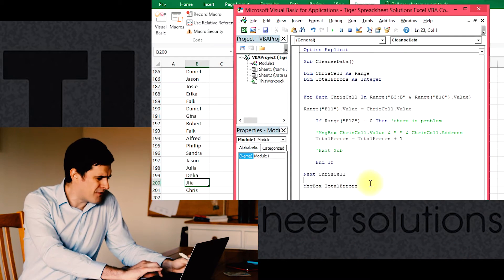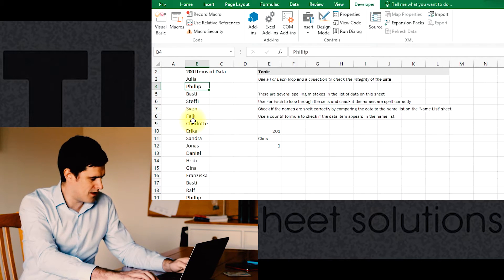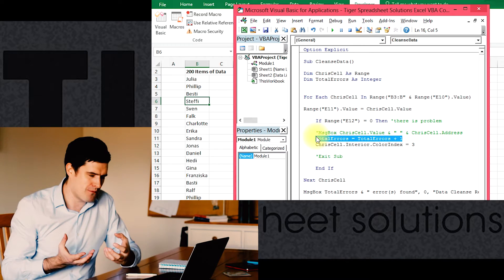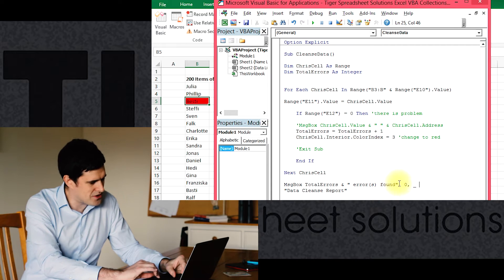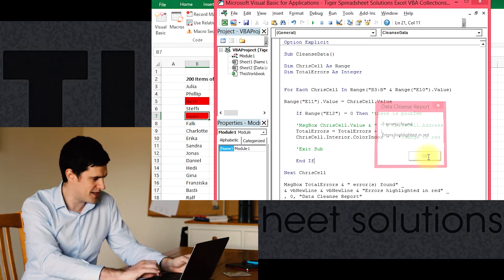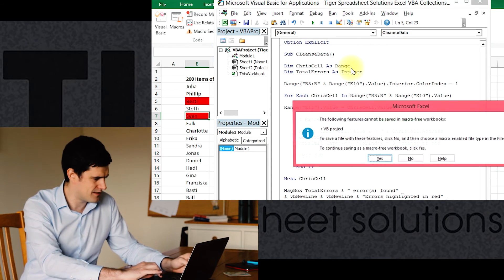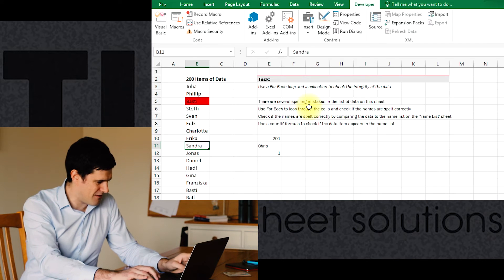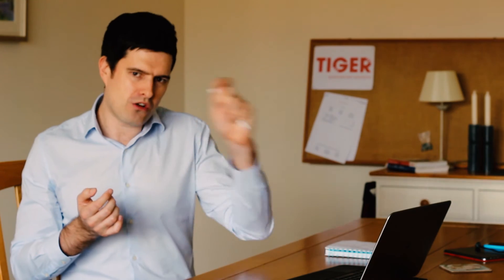Excel VBA to Cleanse Data 5/5 - Excel Visual Basic (VBA) for Beginners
This Excel VBA for Beginners series is aimed at Excel users just starting out with code, or those who have never coded, and who are curious about it.  Too often, Excel users find themselves engaged in tricky manual tasks that take up time and create stress.  Data cleansing is one such task.  If you have ever gone through a list of data and looked for mistakes (in the spelling of people's names, for example) then you have done a data cleansing task.  It probably was not much fun!  With a little coding knowledge, it is possible to dramatically speed up this kind of task, reduce the stress, and kick start your coding journey.  Welcome to Excel VBA for Beginners!

If you develop confidence in these areas, it won’t just save you time, it will transform the way you work with Excel spreadsheets.

I would love to hear from you – did the series help, and what are you trying to get done using Excel VBA?

For regular spreadsheet hints and tips and more on the ExcelRevolution